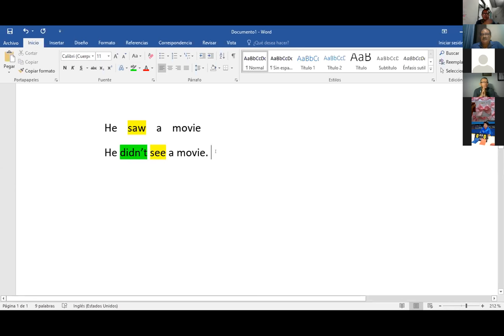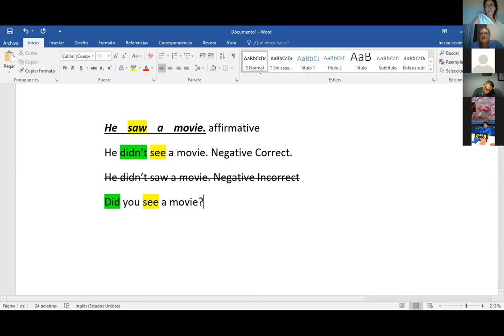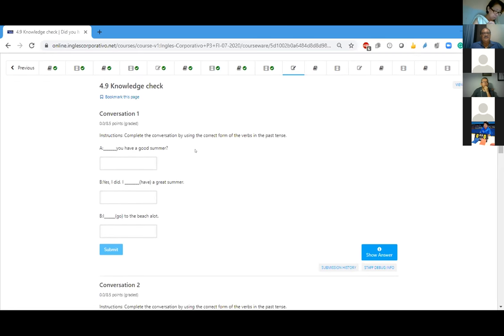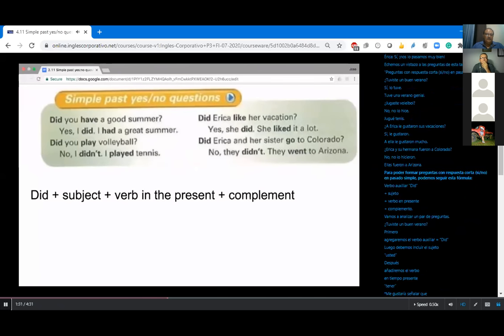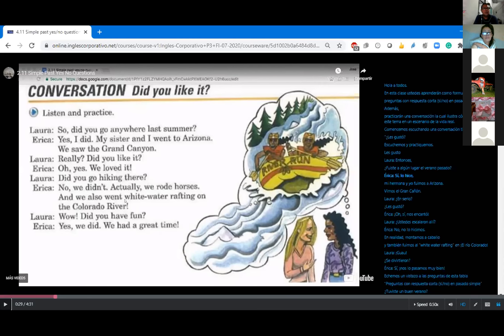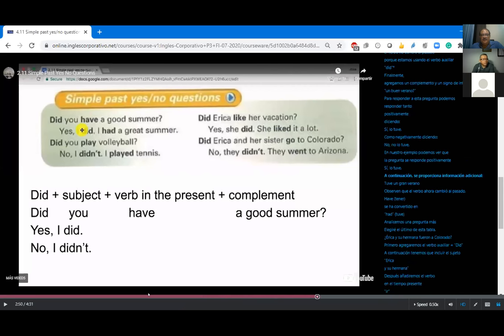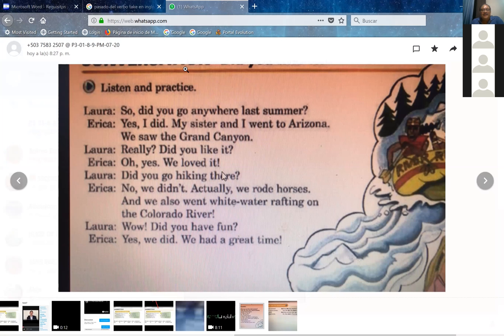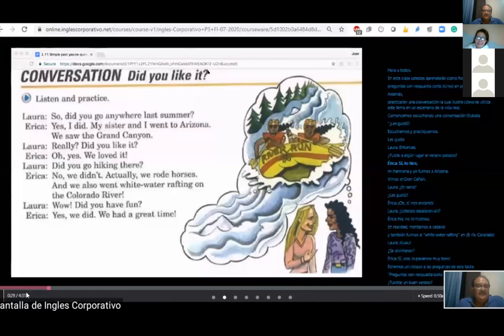Ingles Corporativo-Class #11 P3-01-8-9-PM How to ask and answer simple past yes/no questions.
Learn how to ask and answer simple past yes / no questions and vocabulary for discussing summer activities.